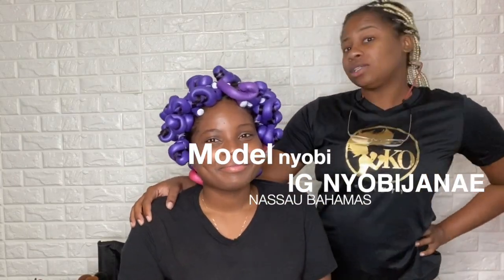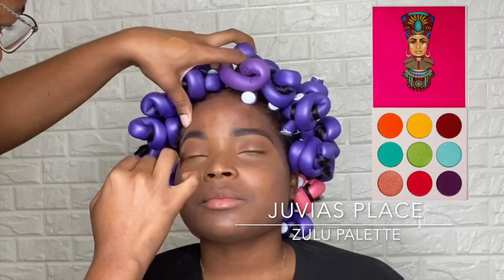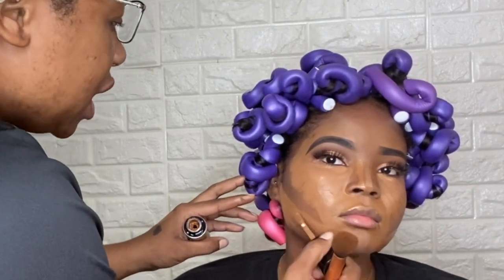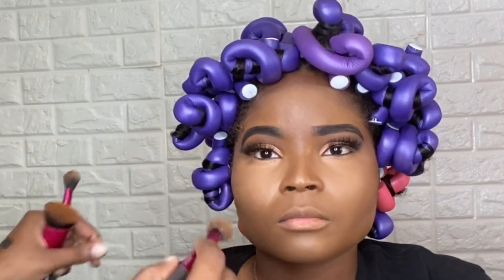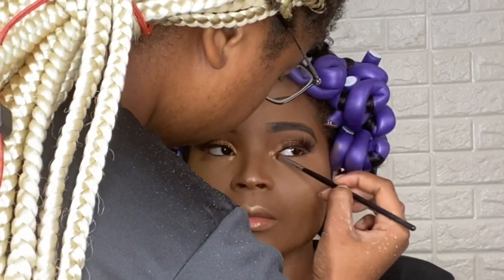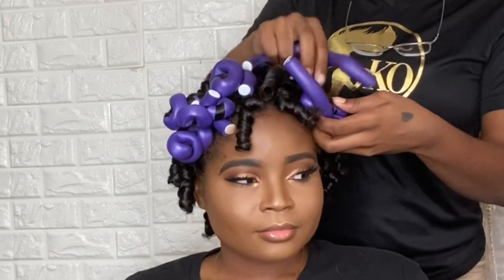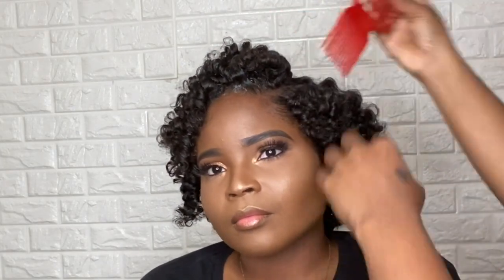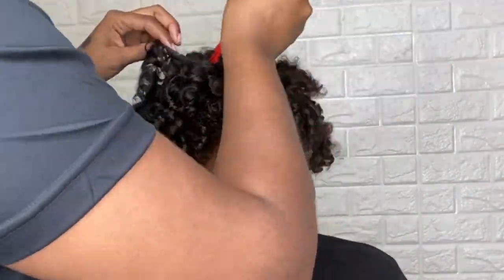Natural Makeup and Hair Routine. BTS: PHOTO SHOOT